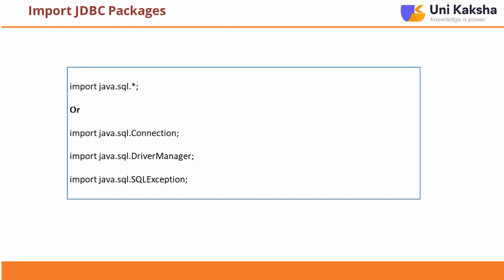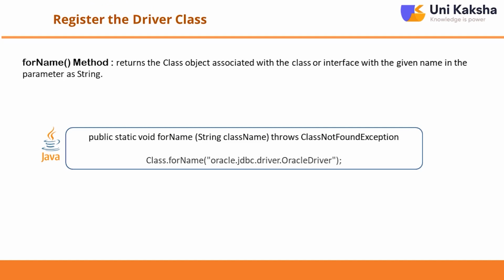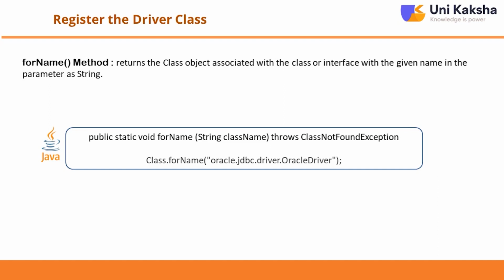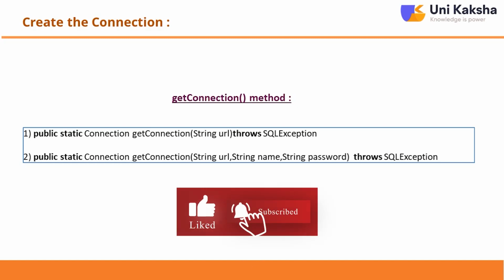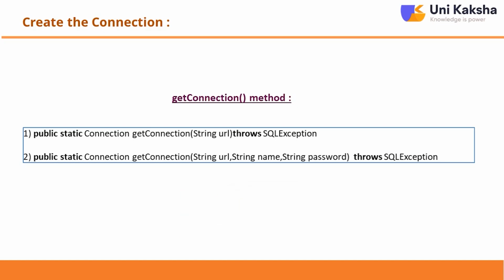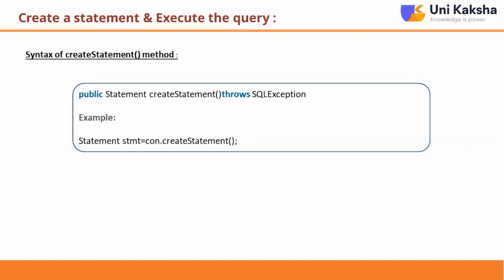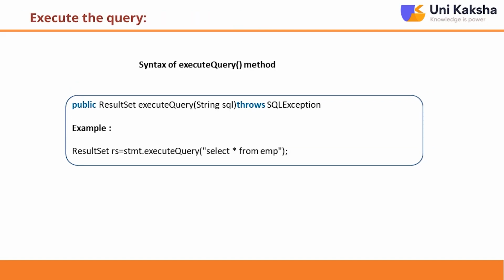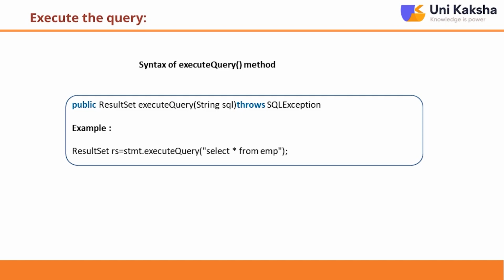Steps to Connect with JDBC